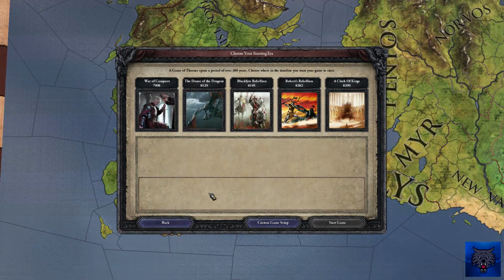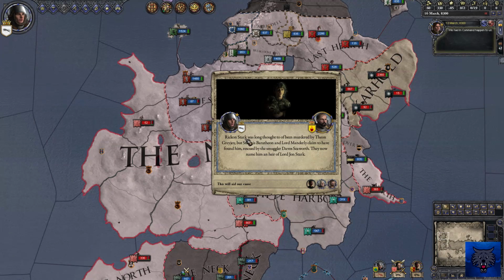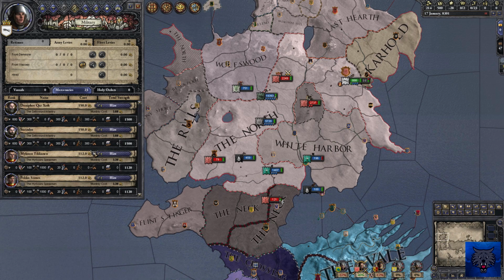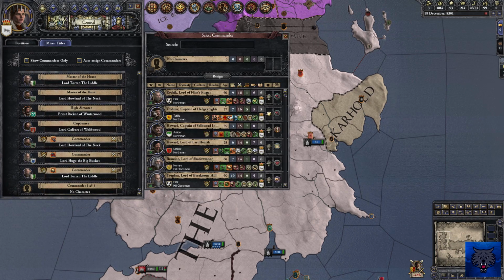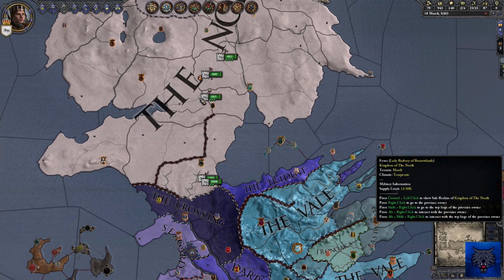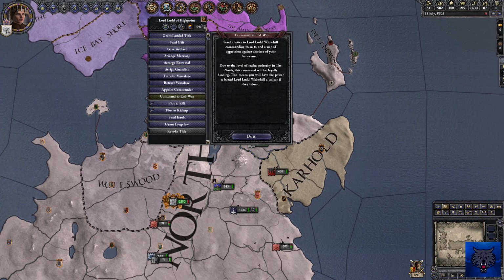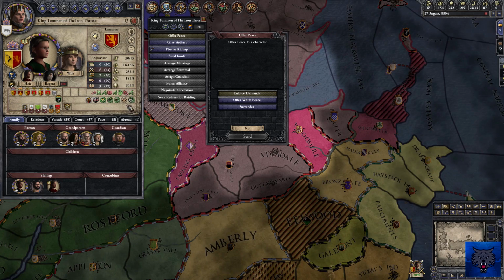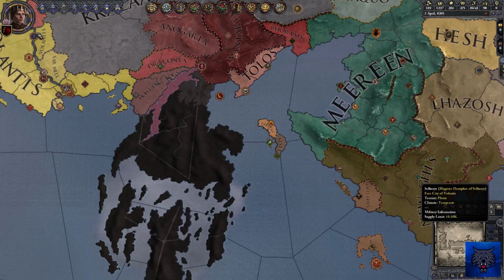HAIL KING JON (AEGON) TARGARYEN! Crusader Kings 2: Game of Thrones: Jon Snow (Aegon Targaryen) #1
► 500 LIKES? FOR ALL HAIL KING JON (AEGON) TARGARYEN! Crusader Kings 2: Game of Thrones: Jon Snow (Aegon Targaryen)?

- Simpzy